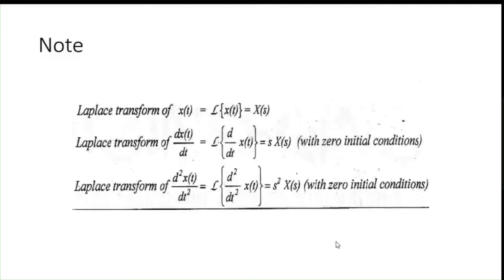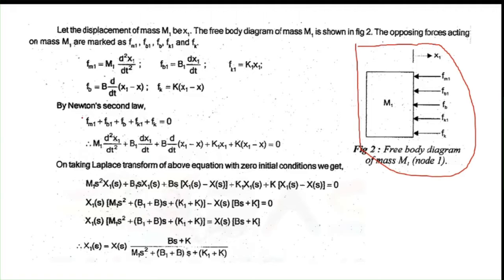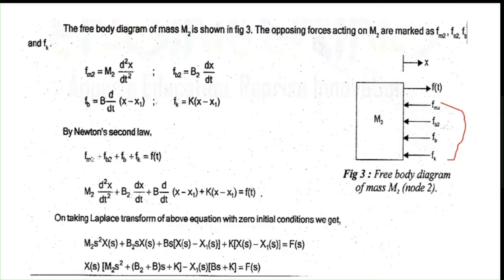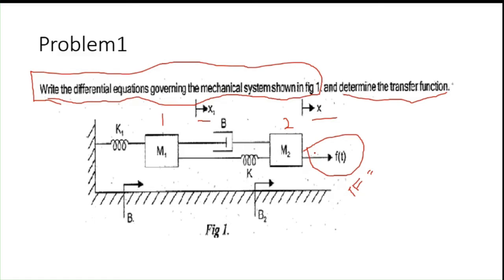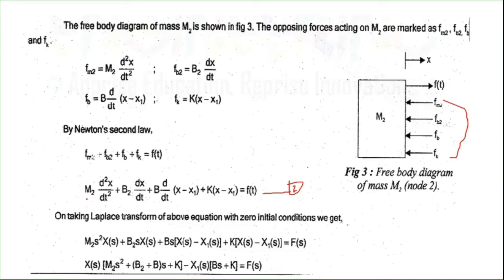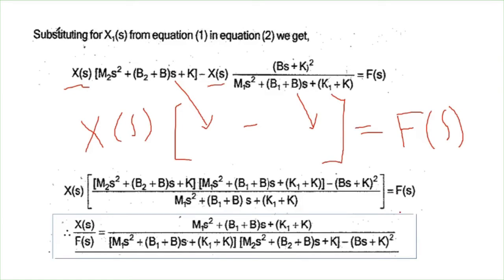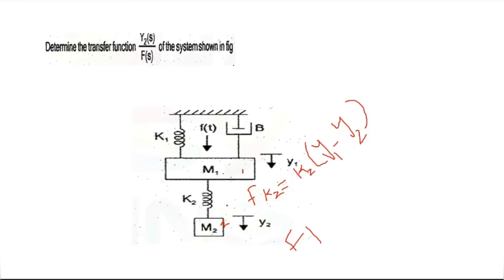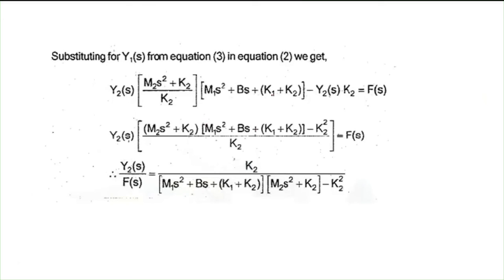Control Systems- Lec-5- Mathematical Modelling of Mechanical Translational Systems- Part 2